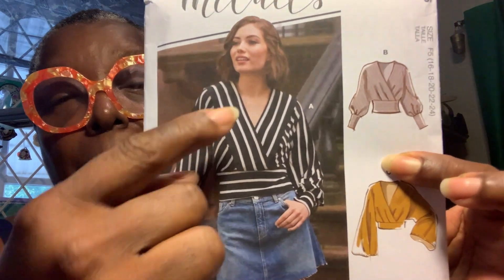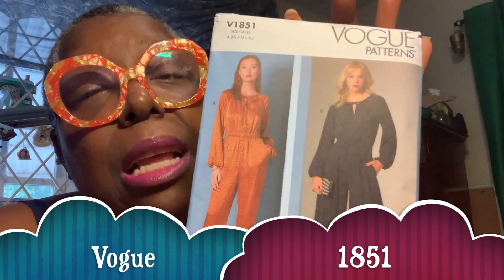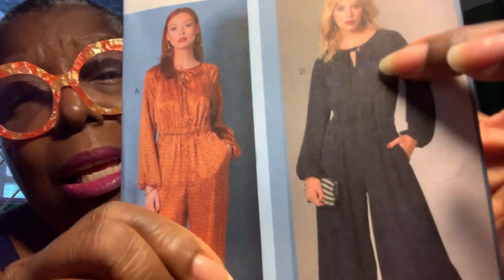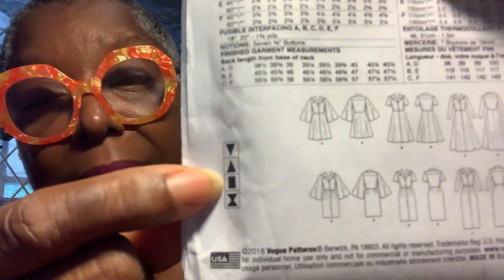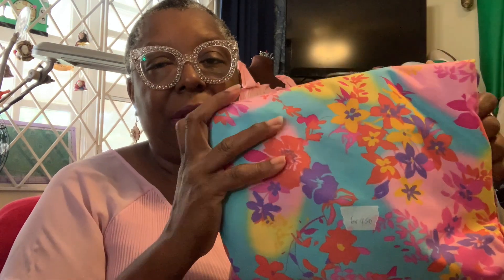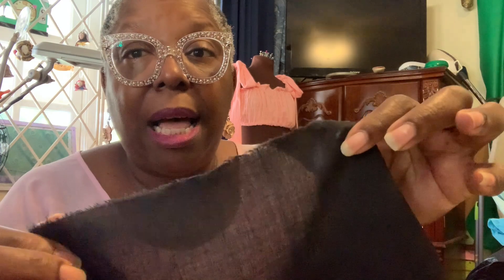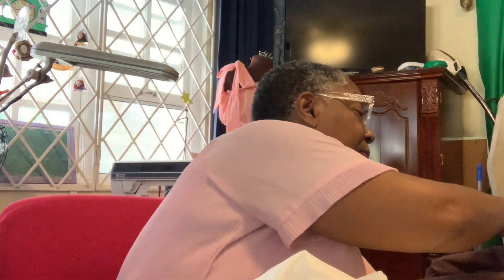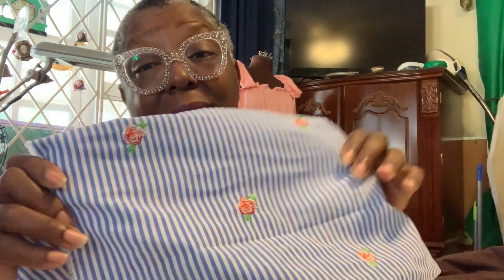Pattern Haul on a rainy day in Jamaica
Pattern haul featuring purchases from the something delightful web site.